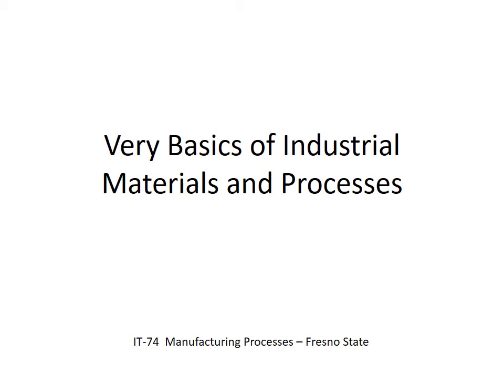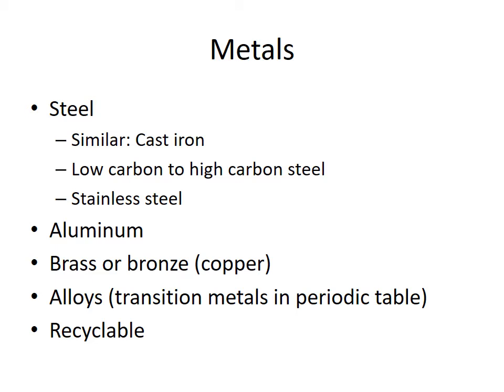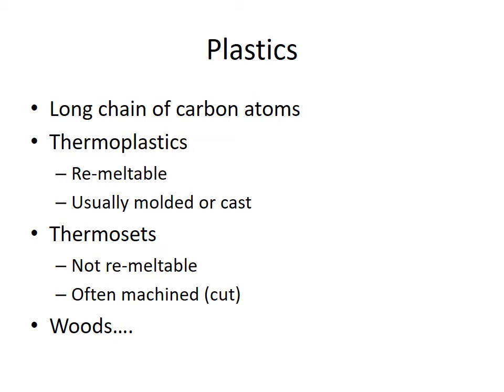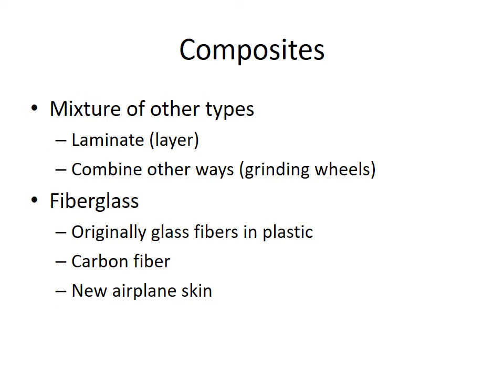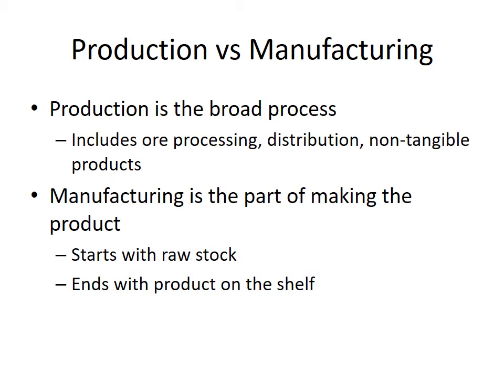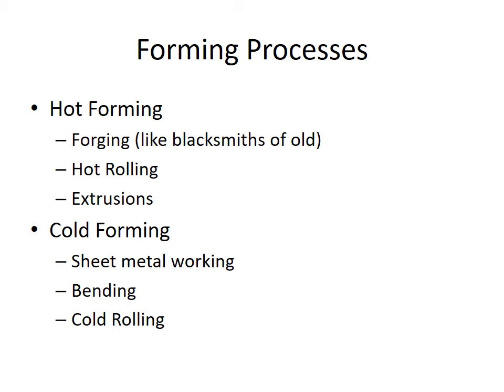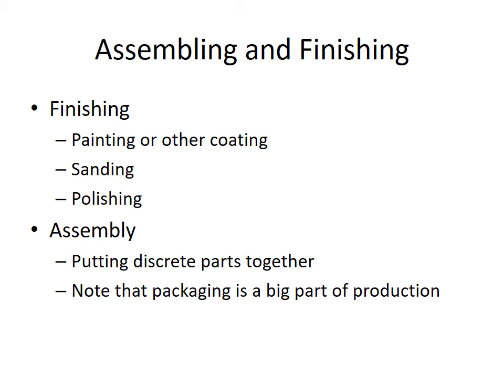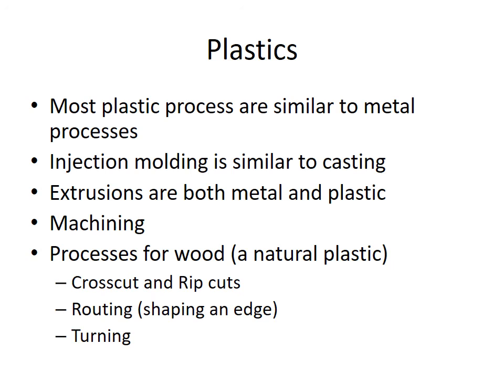1 3 Basics Materials and Processes with narration